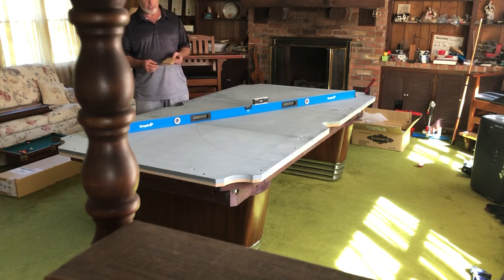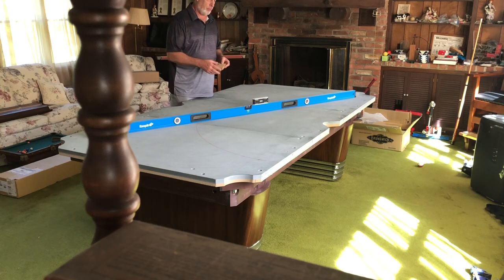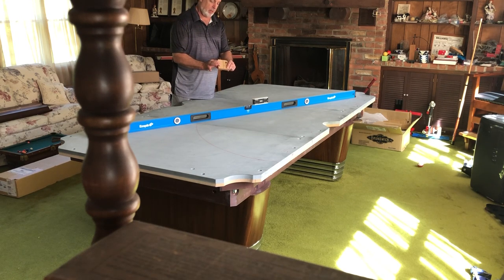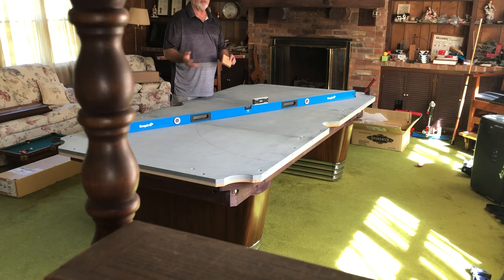How TO move a Pool table ... OTLVISE BLOCK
Brunswick has changed to the Metric system for some components with Backer boards being one.   Remember to use Your clamp Block for supporting the clamp head when needed.  A couple 2 ..3  pieces of tape on the thin side should be a snug fit.   Remember You can always make a support block with formica shims taped together as well.